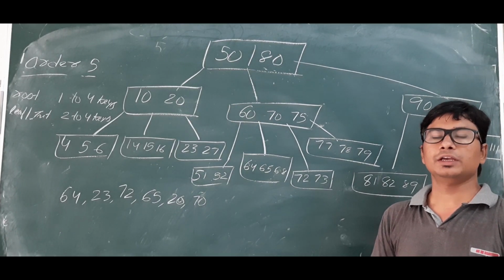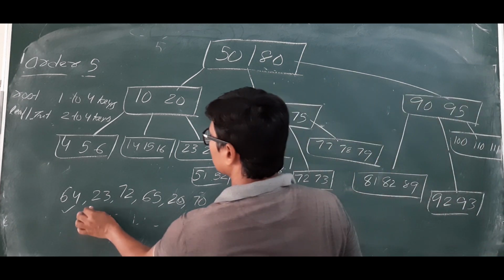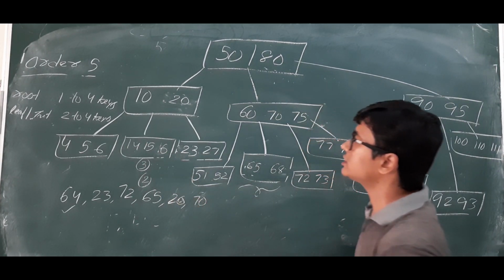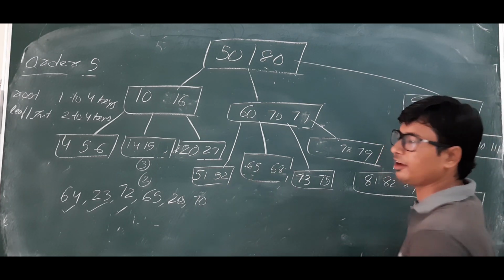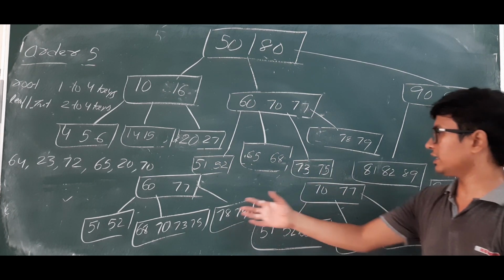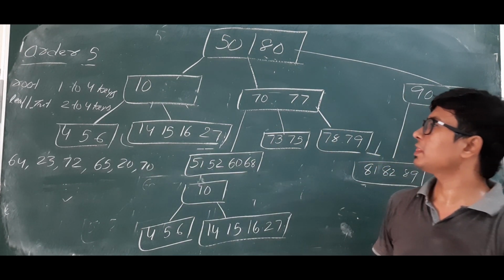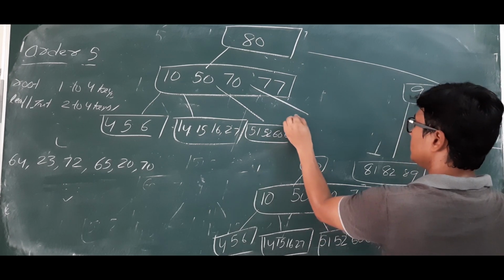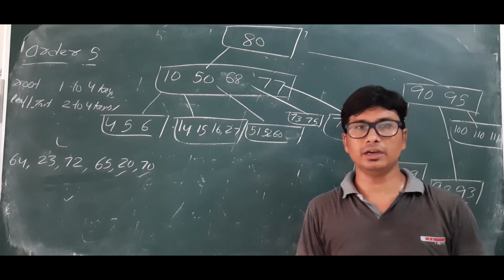L 113: Example 1 on B tree deletion | DBMS Full Course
In this video, I have discussed how to delete elements from the B tree.

We sketch how deletion works with various cases of deleting keys from a B-tree.
1. If the key k is in node x and x is a leaf, delete the key k from x.
2. If the key k is in node x and x is an internal node, do the following.
    a) If the child y that precedes k in node x has at least t keys, then find the predecessor k0 of k in the sub-tree rooted at y. Recursively delete k0, and replace k by k0 in x. (We can find k0 and delete it in a single downward pass.)
    b) If y has fewer than t keys, then, symmetrically, examine the child z that follows k in node x. If z has at least t keys, then find the successor k0 of k in the subtree rooted at z. Recursively delete k0, and replace k by k0 in x. (We can find k0 and delete it in a single downward pass.)
     c) Otherwise, if both y and z have only t-1 keys, merge k and all of z into y, so that x loses both k and the pointer to z, and y now contains 2t-1 keys. Then free z and recursively delete k from y.
3. If the key k is not present in internal node x, determine the root x.c(i) of the appropriate subtree that must contain k, if k is in the tree at all. If x.c(i) has only t-1 keys, execute step 3a or 3b as necessary to guarantee that we descend to a node containing at least t keys. Then finish by recursing on the appropriate child of x.
a) If x.c(i) has only t-1 keys but has an immediate sibling with at least t keys, give x.c(i) an extra key by moving a key from x down into x.c(i), moving a key from x.c(i) ’s immediate left or right sibling up into x, and moving the appropriate child pointer from the sibling into x.c(i).
    b) If x.c(i) and both of x.c(i)’s immediate siblings have t-1 keys, merge x.c(i) with one sibling, which involves moving a key from x down into the new merged node to become the median key for that node.
Since most of the keys in a B-tree are in the leaves, deletion operations are most often used to delete keys from leaves. The recursive delete procedure then acts in one downward pass through the tree, without having to back up. When deleting a key in an internal node, however, the procedure makes a downward pass through the tree but may have to return to the node from which the key was deleted to replace the key with its predecessor or successor (cases 2a and 2b).